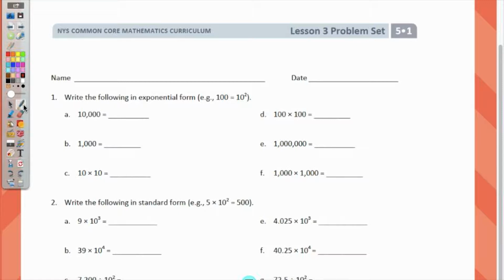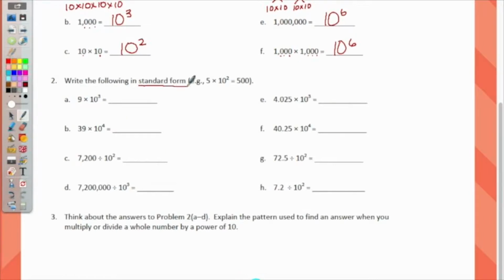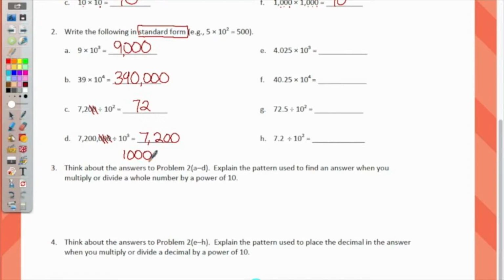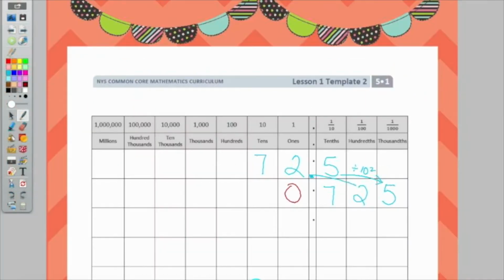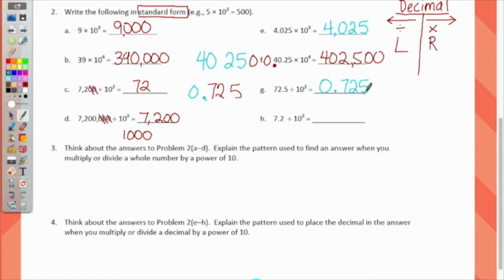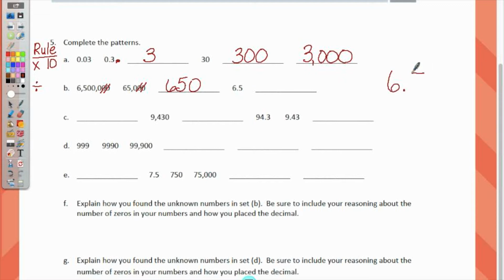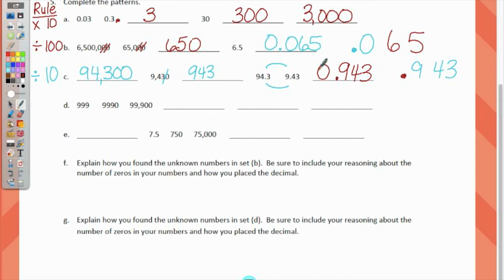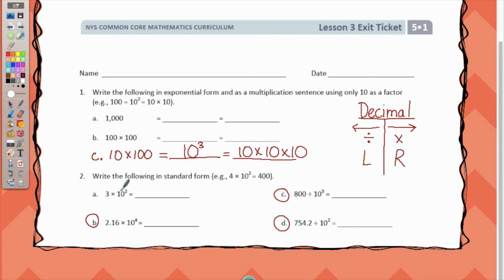M1L3 Problem Set 2019